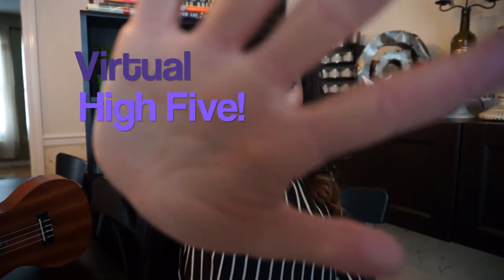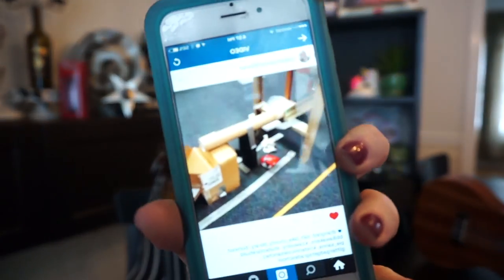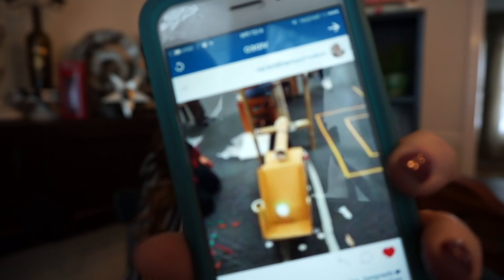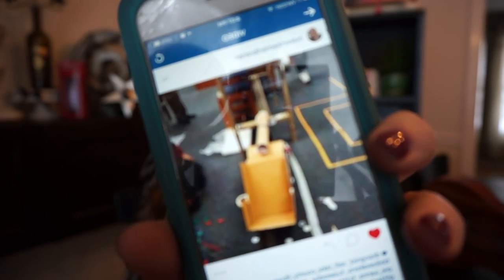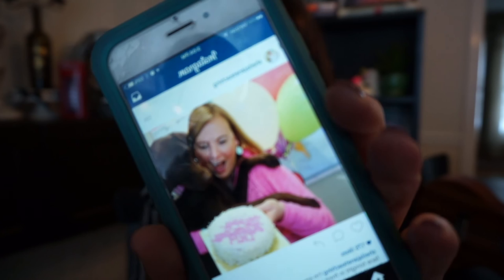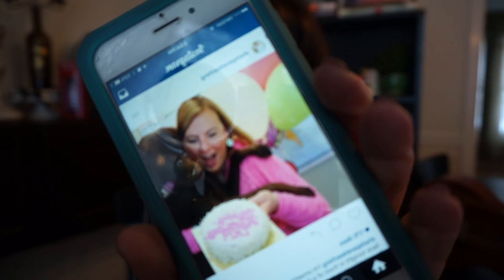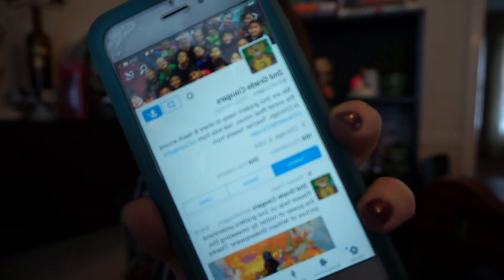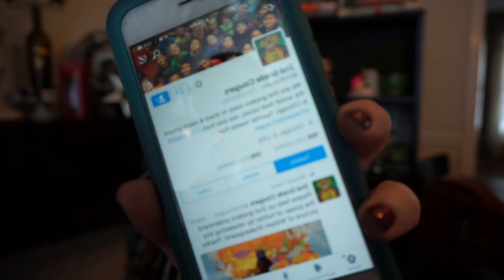Reflective Teaching Vlog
Let's talk about how we become better by reflecting, observing, analyzing our data, celebrating successes and learning from setbacks!
Virtual High Fives: (8:55)
Sheila Jane Teaching